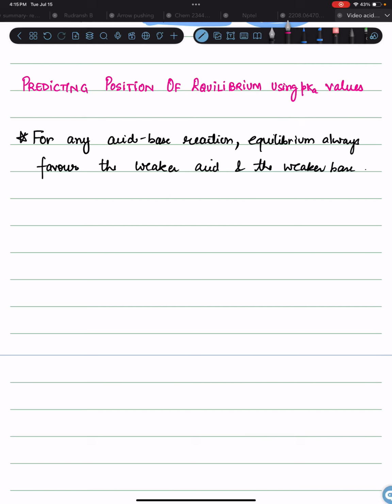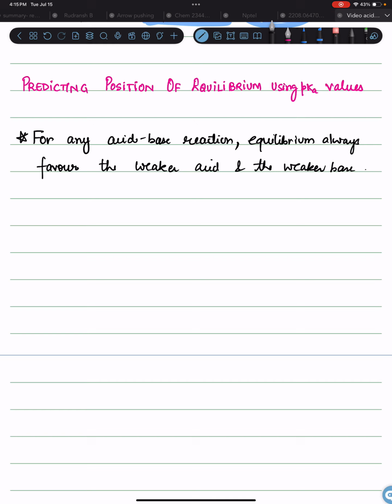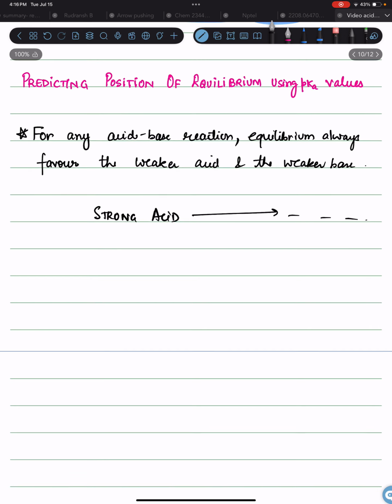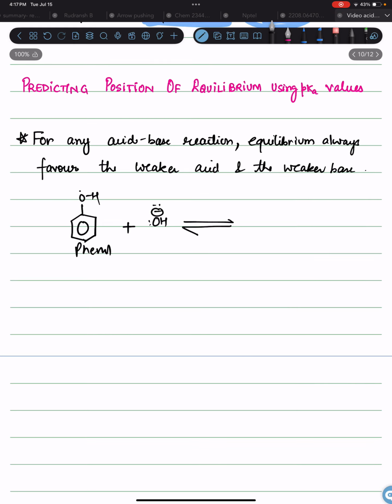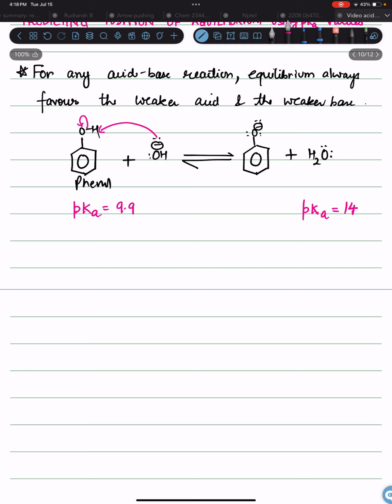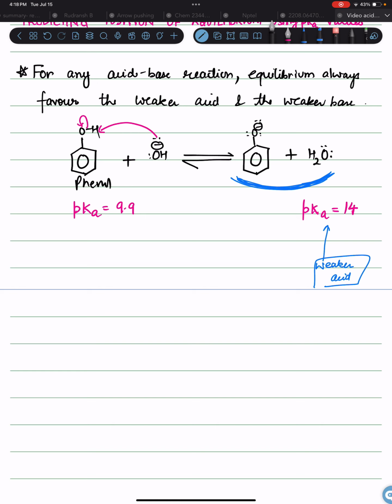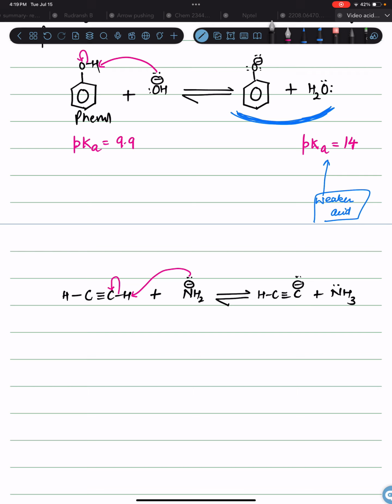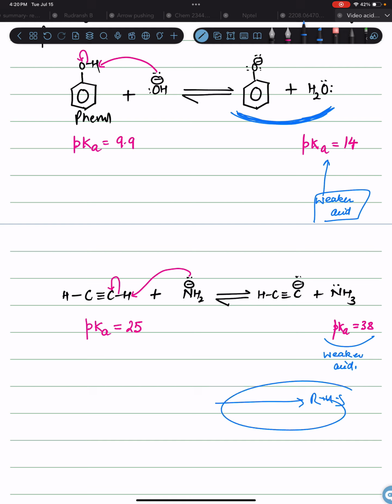Predicting the position of equilibrium in acid base reaction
pKa values helps in predicting direction of equilibrium. Equilibrium always favour formation of a weaker acid and weaker base